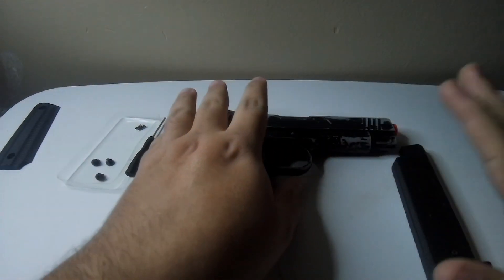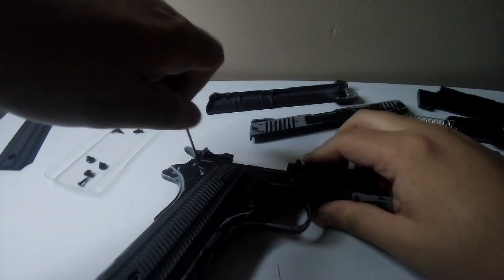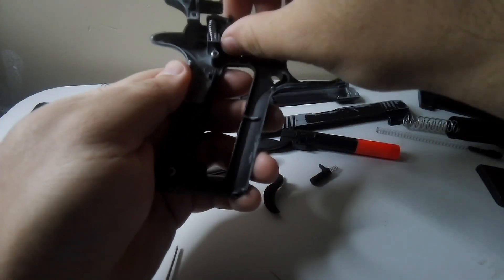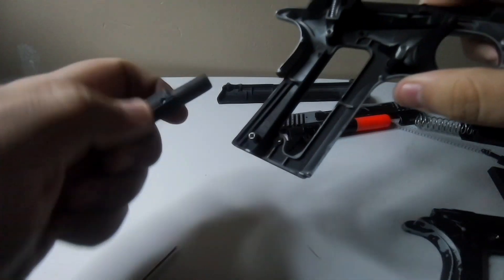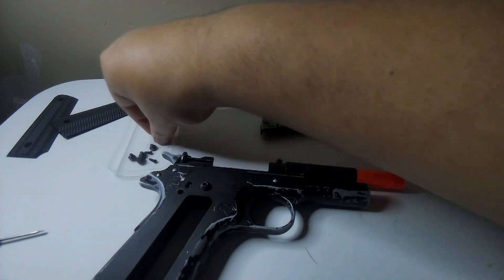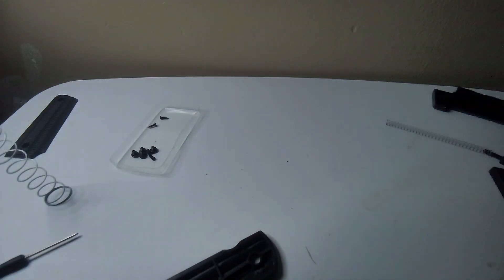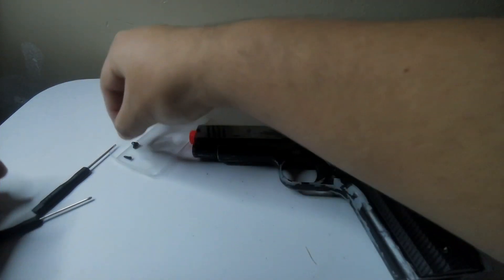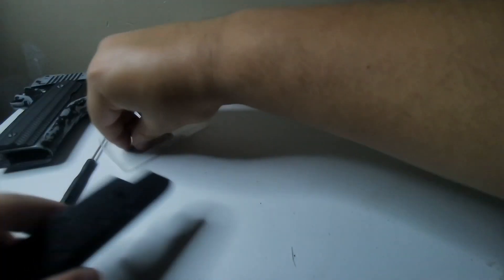how to take apart an airsoft 1911